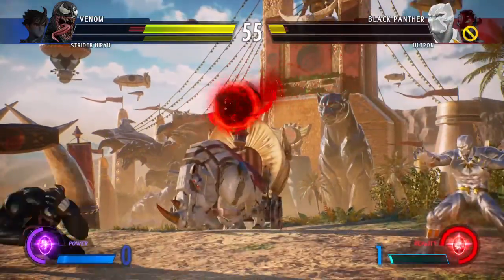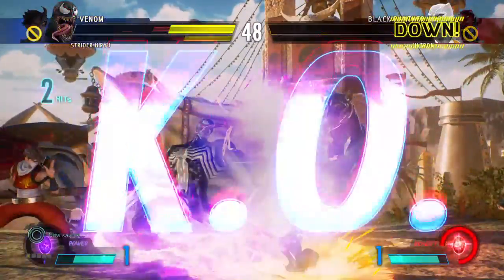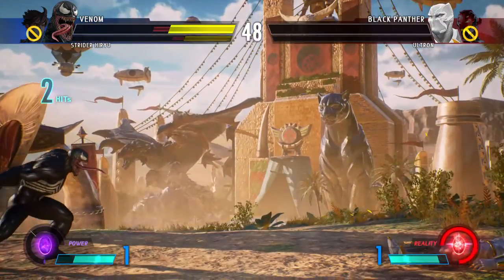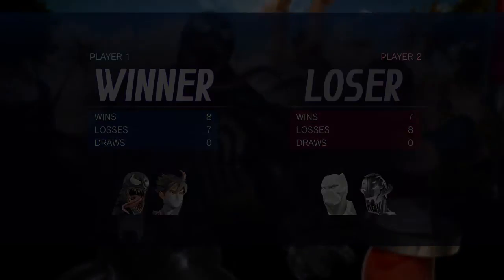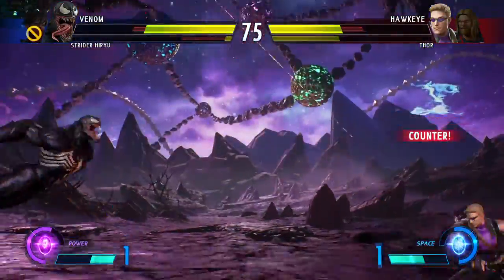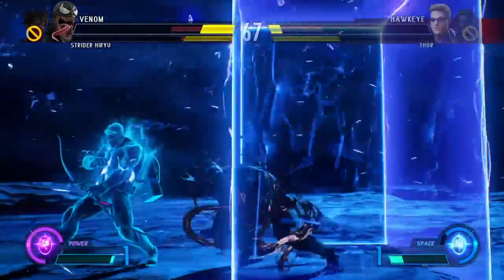PAT ON THE BACK - MVCI - Cameron Vs Zeke